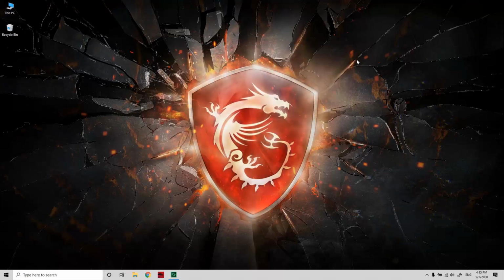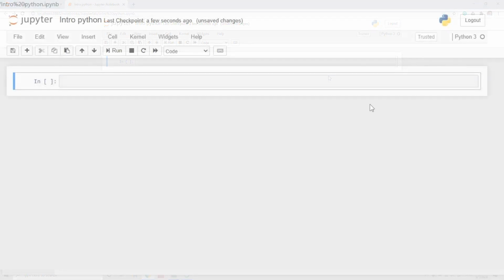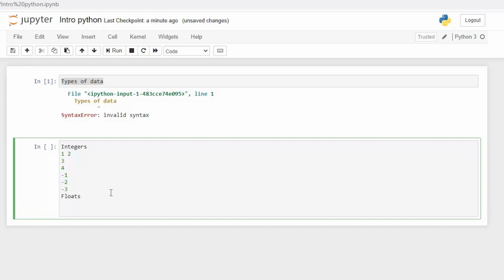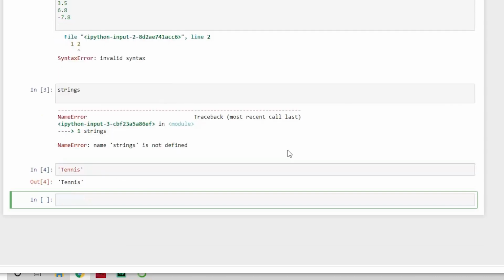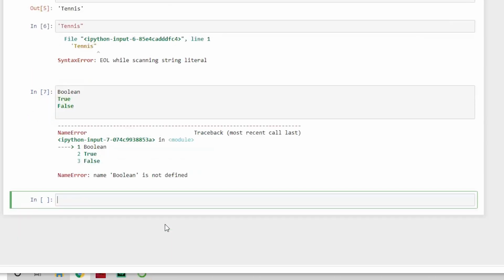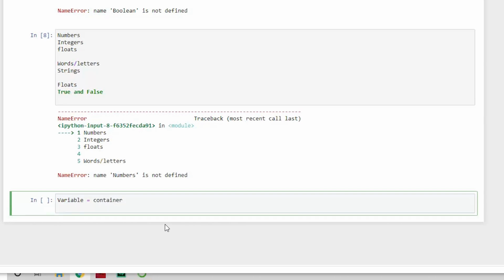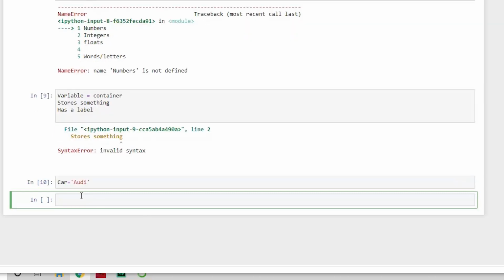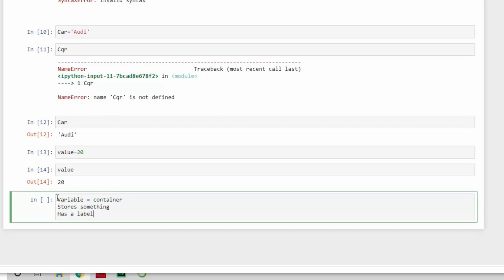Basics of Python #1 : Introduction to types of data and variables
This video is the first one of many to come, in a long series of videos around programming using Python. As you can see from this video, we start from the very basic things and we will climb the ladder one step at a time until reaching excellency and craftmanship.

If you need more details, you can check this course from Microsoft! Check videos from 1 to 14!